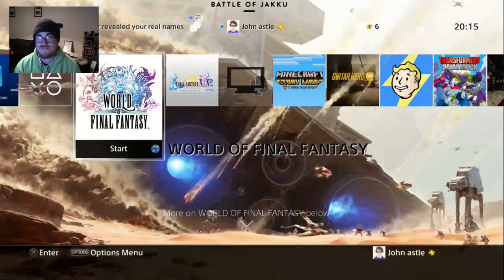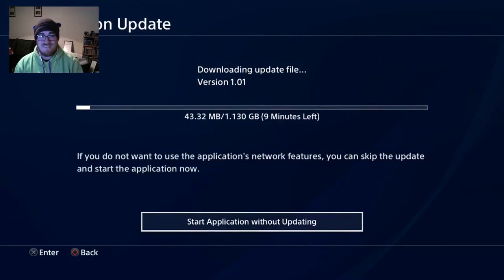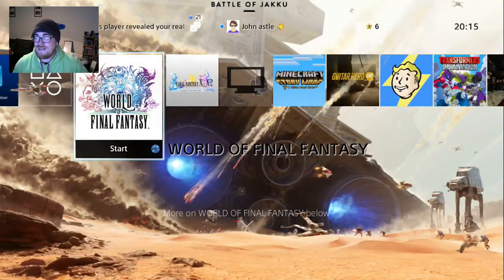World Of Final Fantasy - Game Unboxing